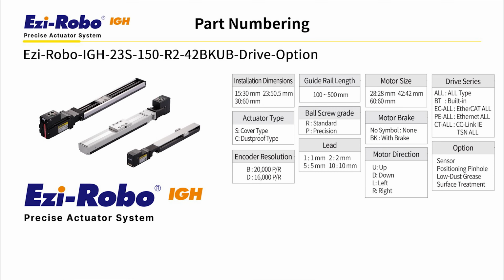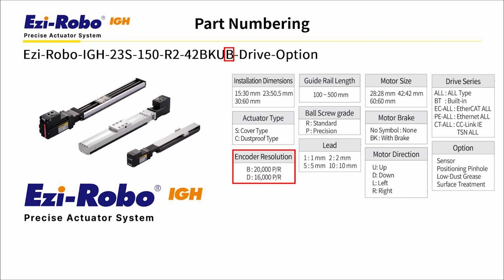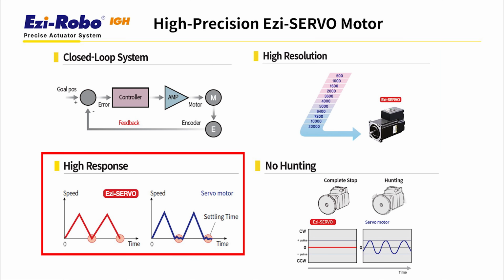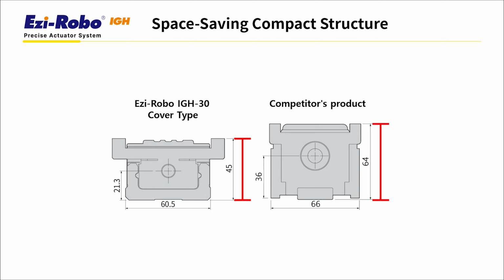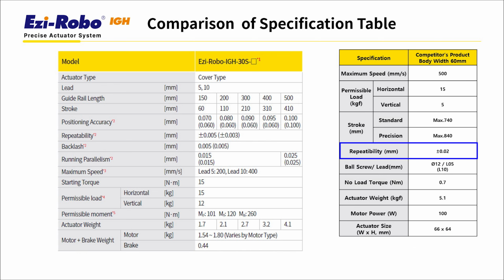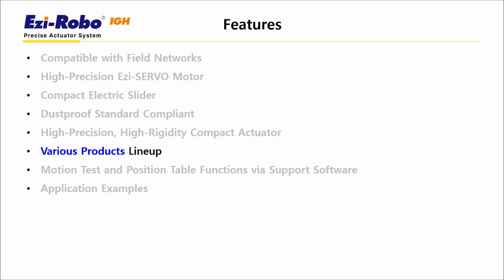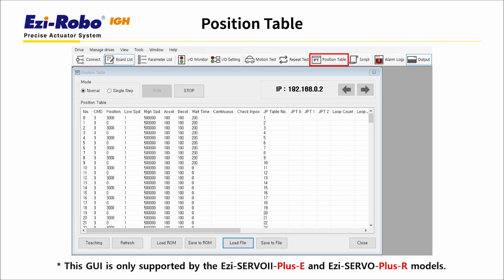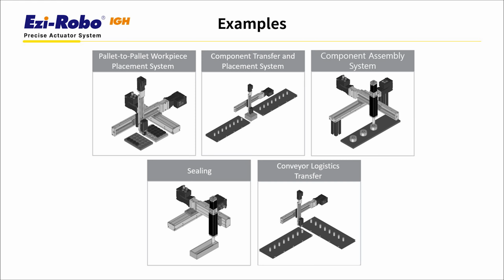[Product Introduction][ENG] Ezi-Robo IGH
Ezi-Robo IGH is a slider-type electric actuator that integrates a stepping motor and ball screw, featuring a high-strength steel frame, ±0.005 mm repeatability, and compatibility with various field networks including EtherCAT, CC-Link IE TSN, Ethernet, Pulse Input, and RS-485.

00:12 Ezi-Robo IGH Part Numbering
02:42 Ezi-Robo IGH Main Features
10:33 Ezi-Robo IGH GUI Video
12:19 Ezi-Robo IGH Demo Video

■ FASTECH Facebook  :    / fastechbook